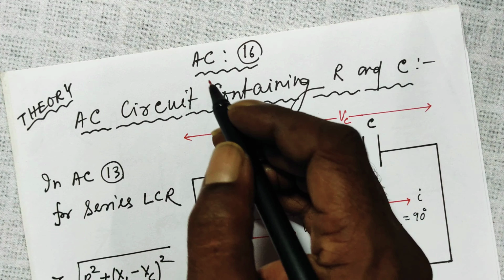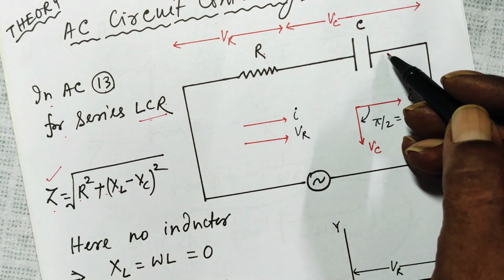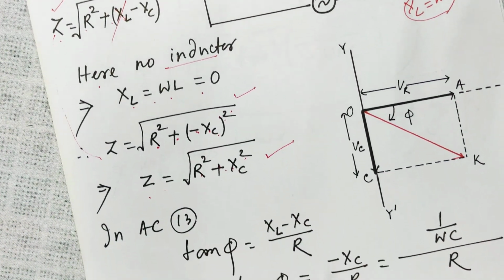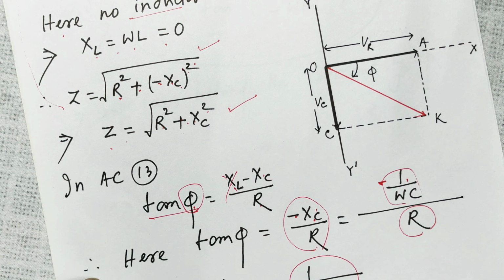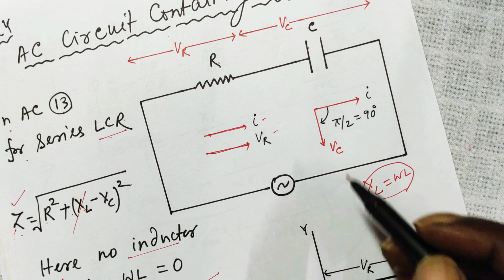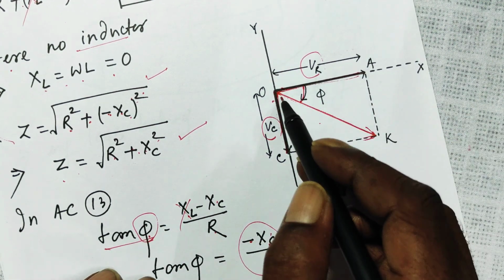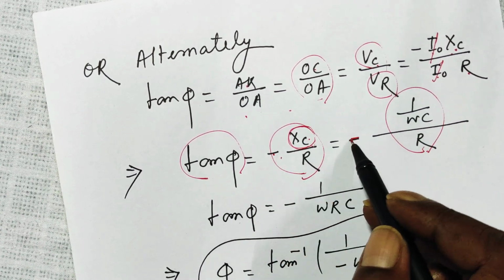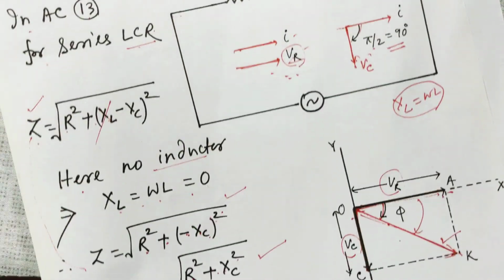Alternating Current 16: AC circuit with 'R' and 'L' only. emf lags current: Derived and explained.